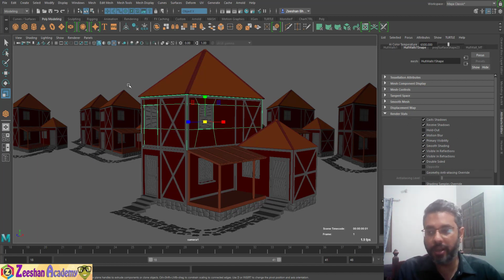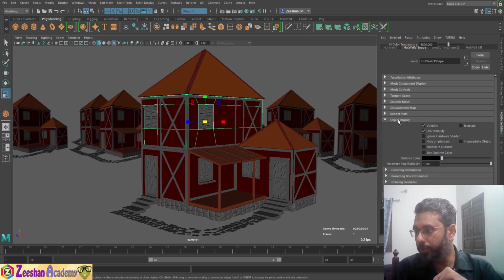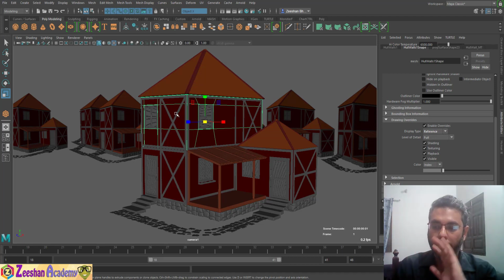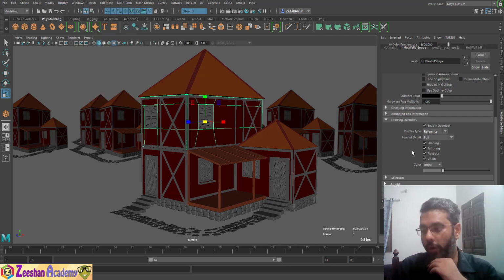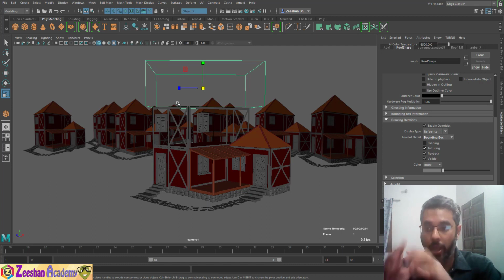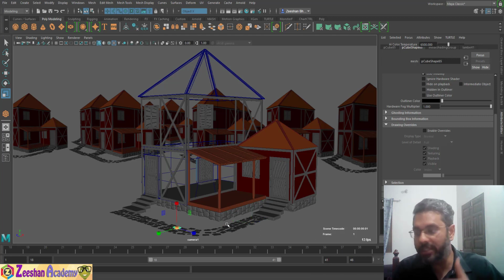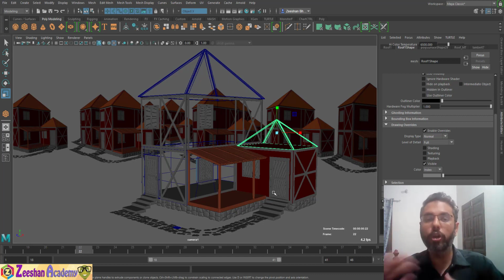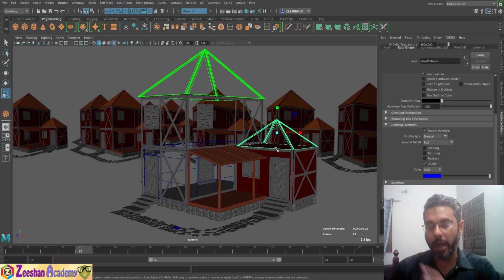Maya Tips in Minute -29 Object Drawing Overrides and Render Stats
Maya Tips and Tricks in a Minute

In this course the students will learn the various cool tips and tricks of using Autodesk Maya 2018. throughout his curse series I will talk about hidden features and new tools in Autodesk Maya 2018.
This course contains basic Maya tips and Tricks that would facilitate every Maya users in working efficiently and easily. The tips contains many hidden features in Maya that not many new learners are aware of. Knowing these tips will greatly enhance the ability of Maya users and ill make their life easy while Modelling and Animation in Maya.